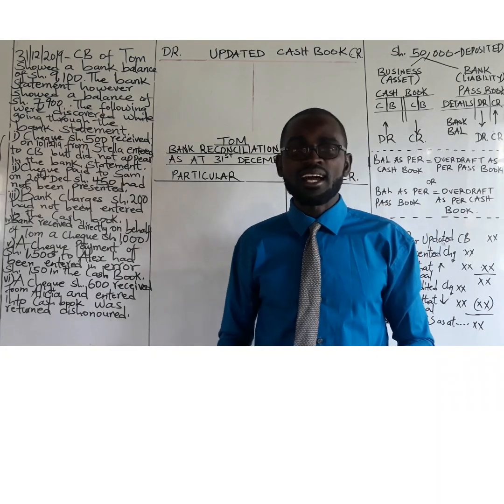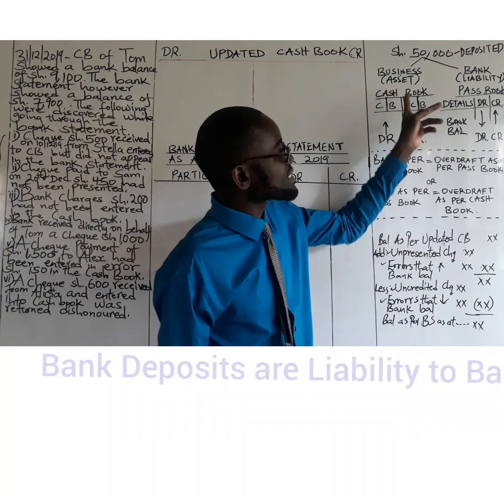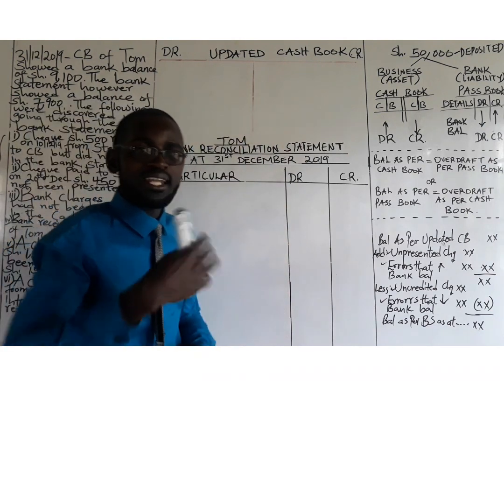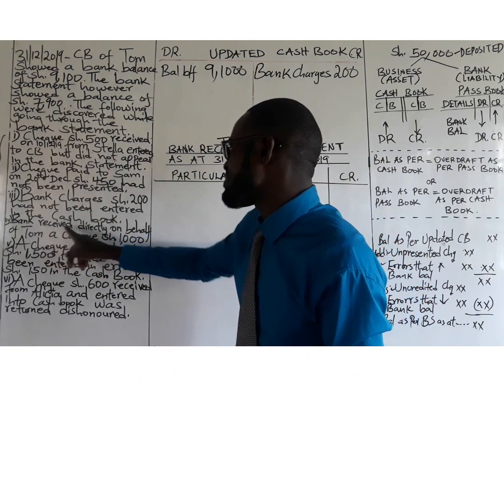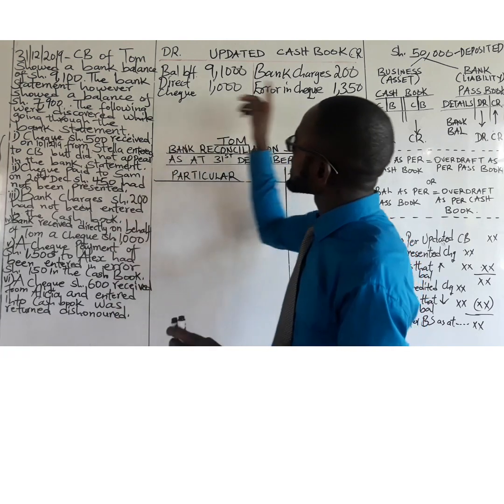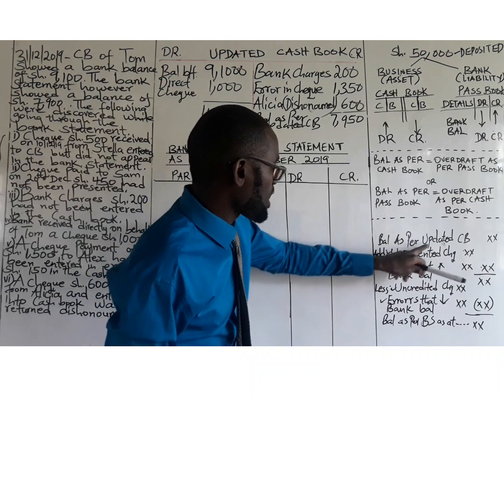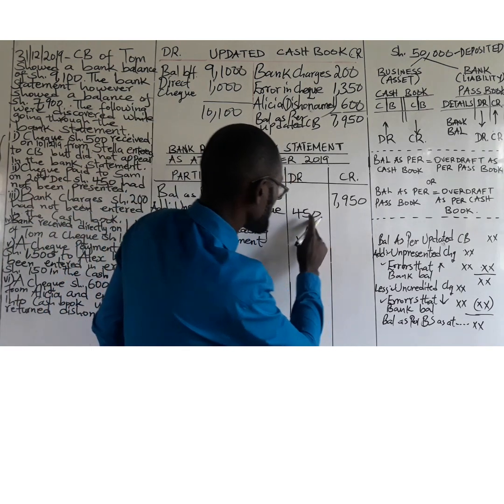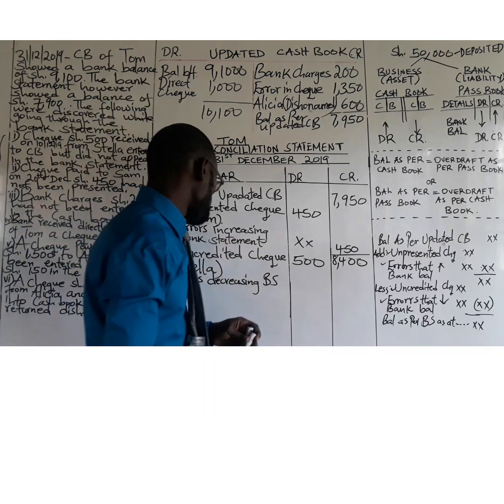Bank Reconciliation Statement(BRS) with Updated Cash Book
The video explains the process of BANK RECONCILIATION Starting with updating the Cash Book
BANK RECONCILIATION STATEMENT is used to reconcile the Bank  Balances in the Cash Book with the  Bank Balances in the Bank Statement (Represented by Pass Book)

We hope this video helps you better understand the procedure  of BRS.🙏